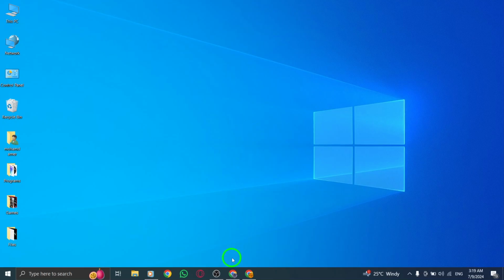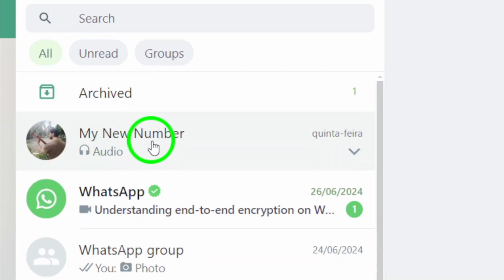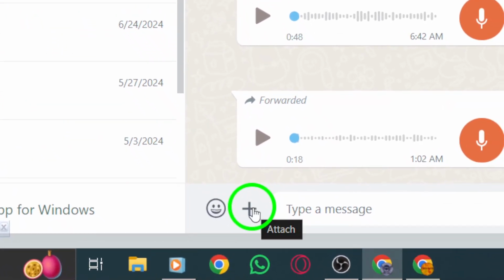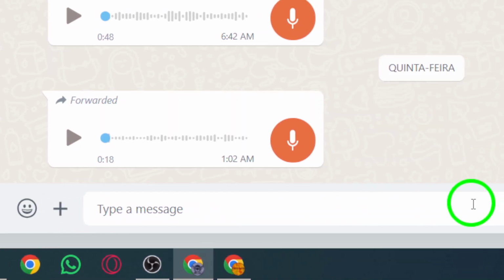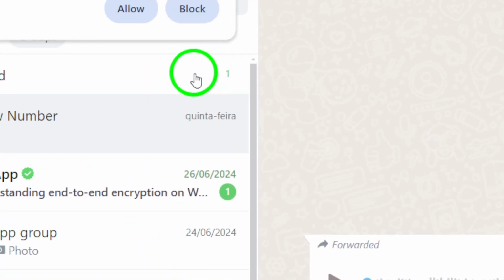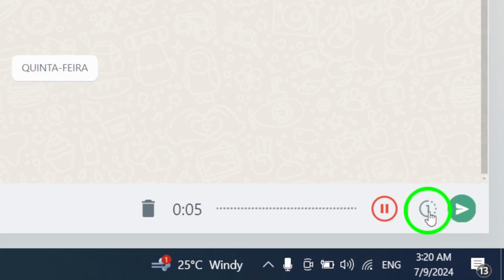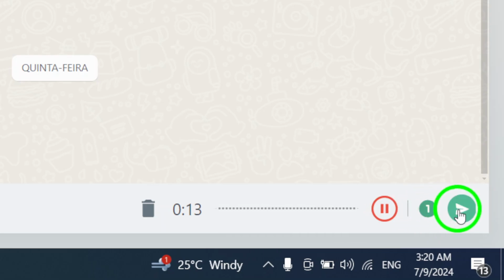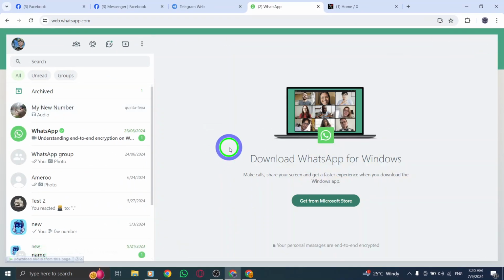How To Send One Time Viewed Media On WhatsApp Web On PC (New Update)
Learn how to send one-time viewed media on WhatsApp Web on your PC with the new update. Follow these simple steps:

1. Open your account.
2. Find the conversation you want to send the video to.
3. Open the conversation.
4. Click on the record icon.
5. Click on the icon with number 1.
6. After finishing the record, click on the Send icon.

Start sharing your media securely and easily with this new feature. WhatsAppWeb PC Tutorial.